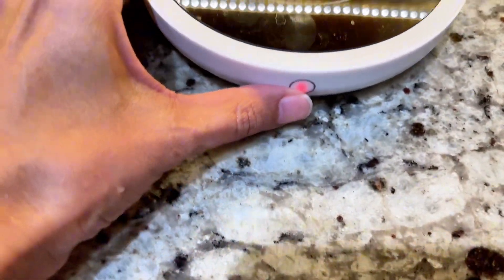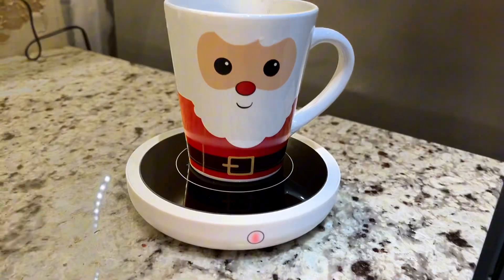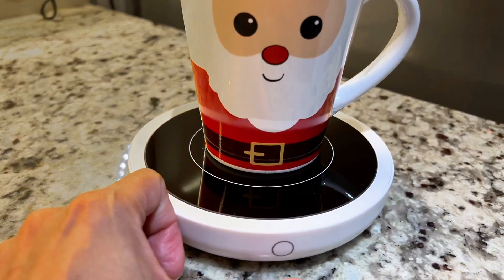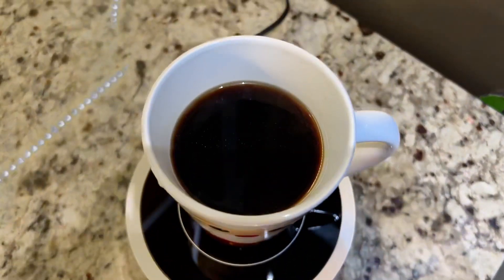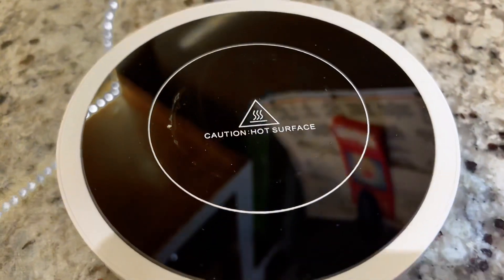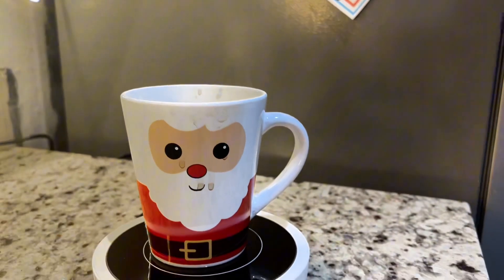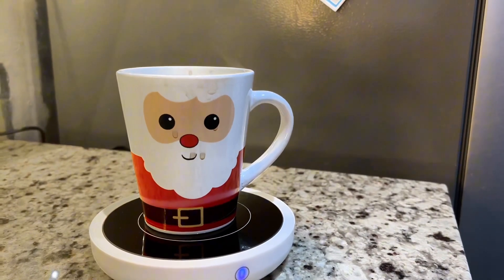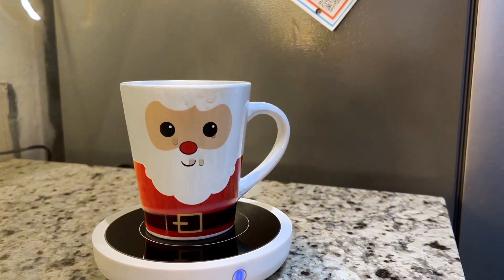KKSevens Coffee Mug Warmer with Auto-shut off | Amazon Review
Coffee Mug Warmer | Amazon Review. Can be found in my storefront in As Seen In.

INSTAGRAM/FACEBOOK/TikTok / @thestoryoffive

I love to buy gadgets and review them so that you can see what you are getting. I love making our home a home.